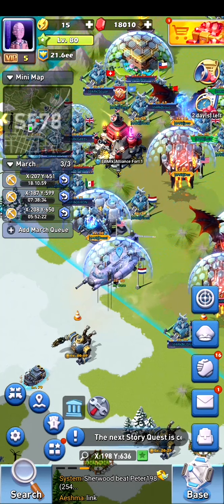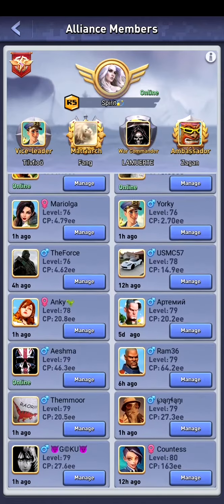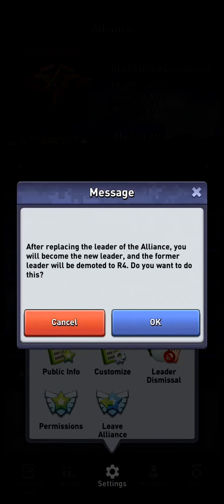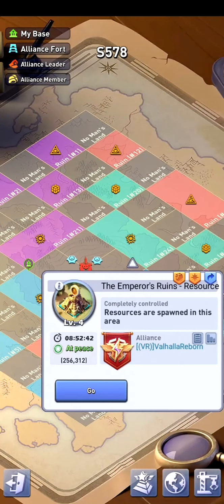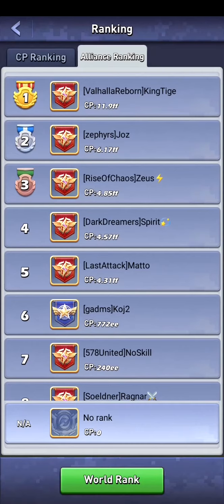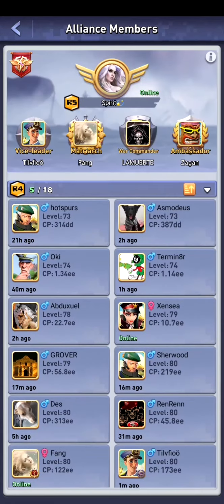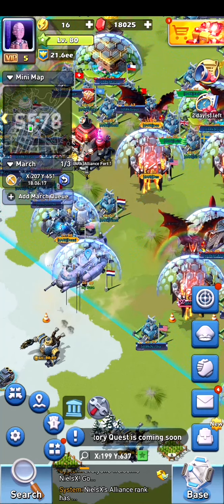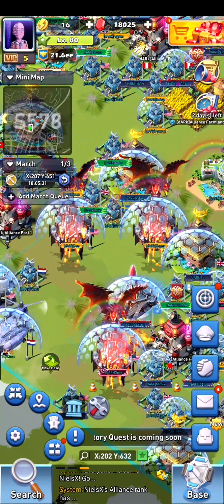Top War - Leaving and Joining the Right Alliance - How to find the alliance I need?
A short guide for everyone who wants to leave their alliance and wants to join a new one. What do I need to look out for in an Alliance and how do I join them?